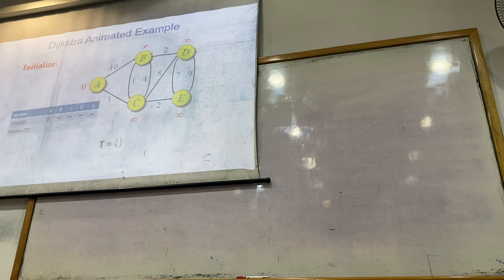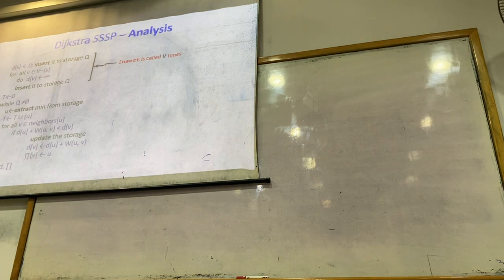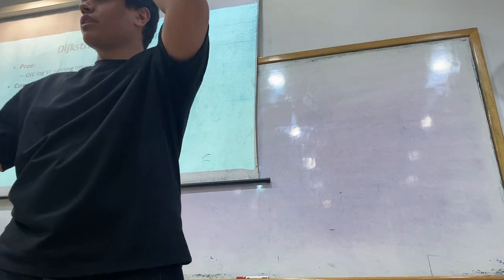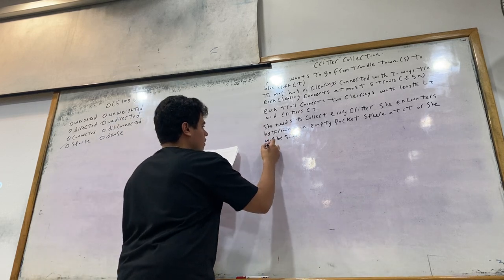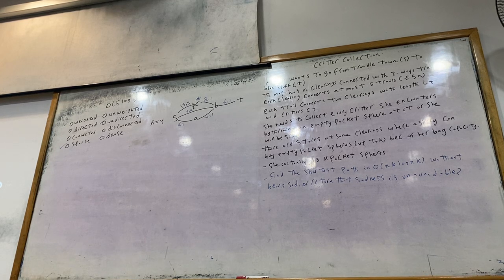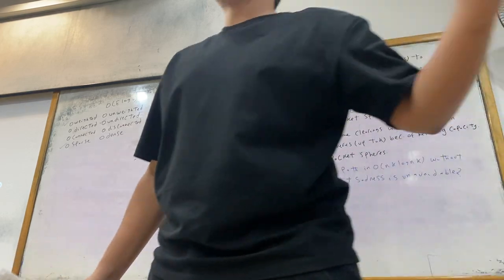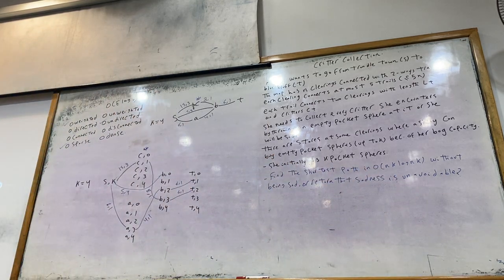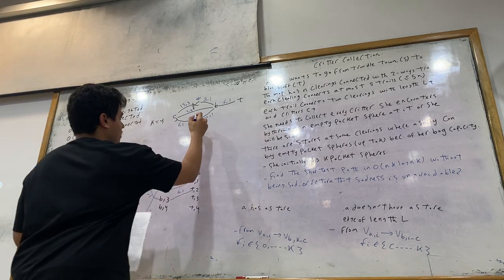Graph II: SSSP (Dijkstra) Part II [English]